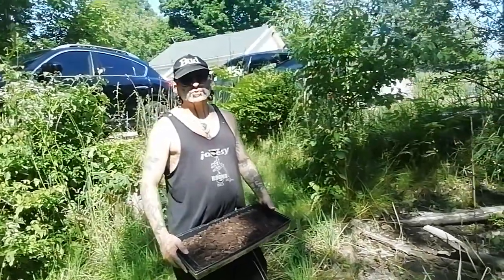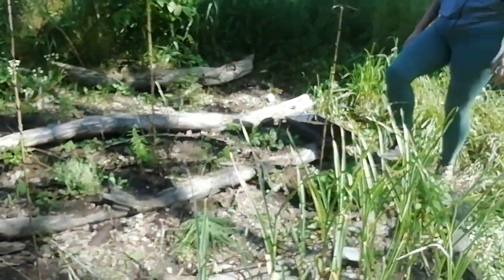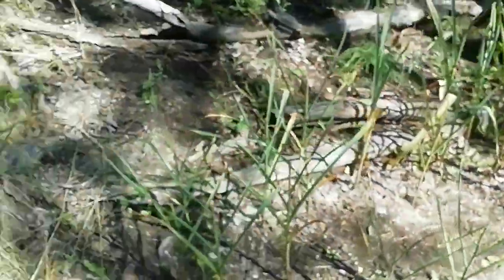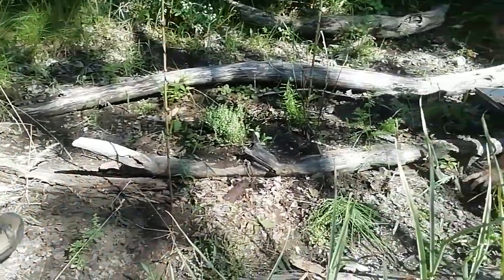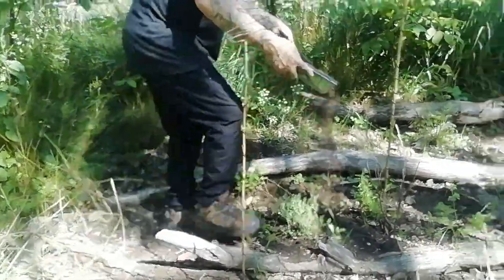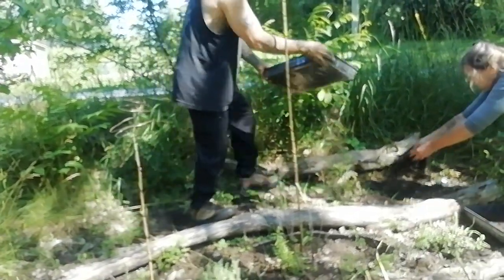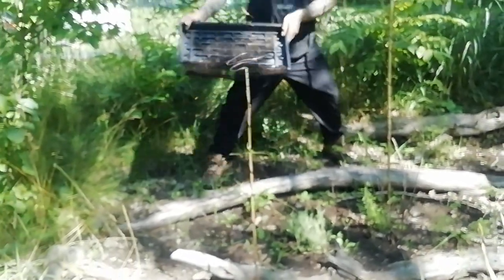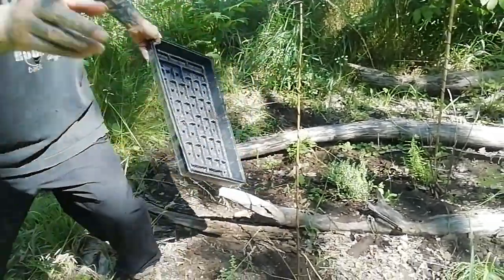Guess what I have? The herb garden update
Our latest Community Garden updates. Have a great day coming.